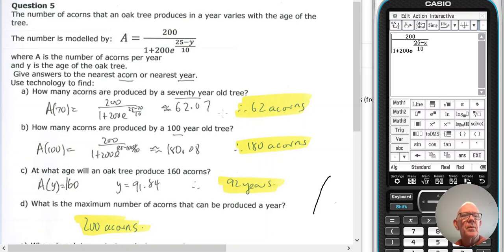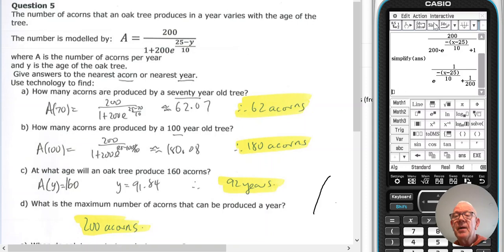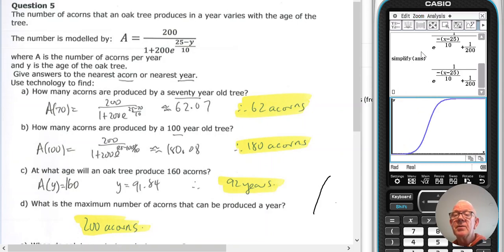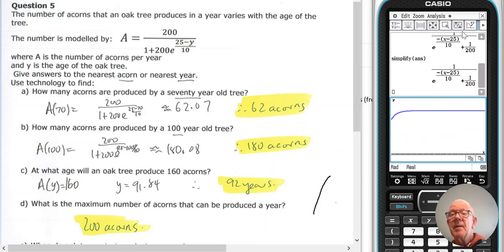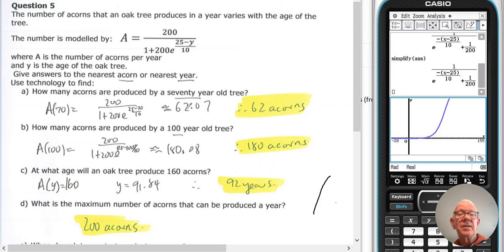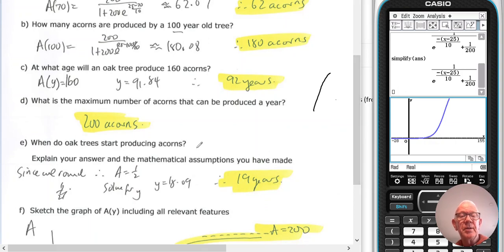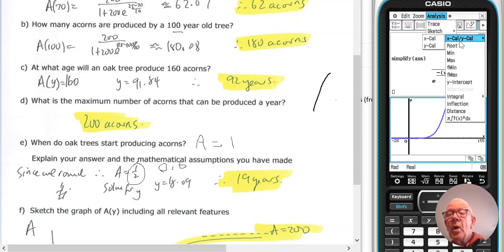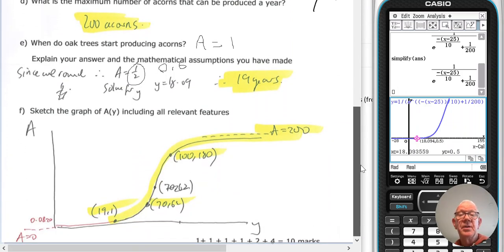mm34 SAC 1 Trial 10 TA No 5